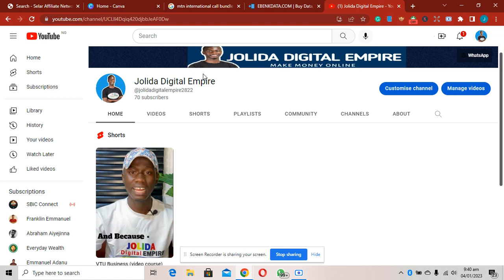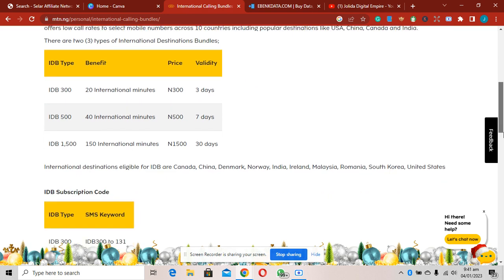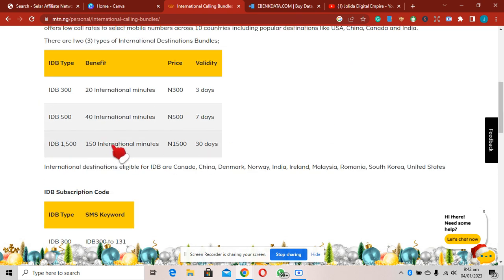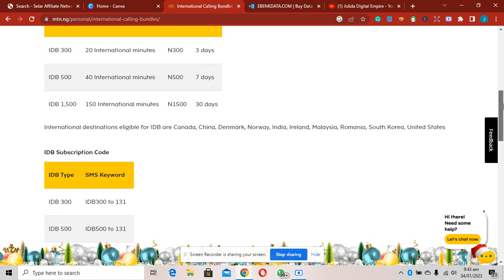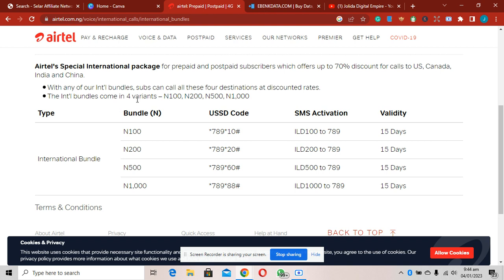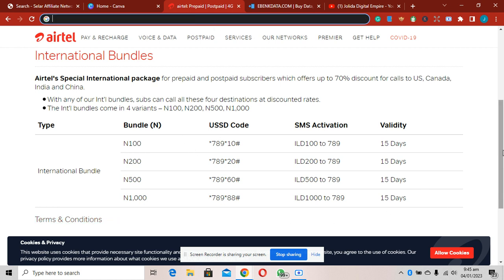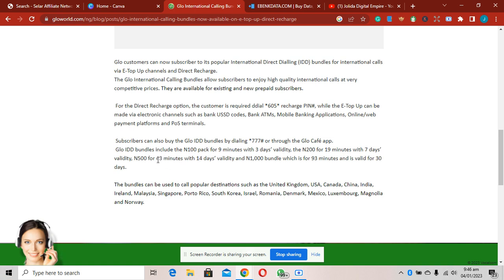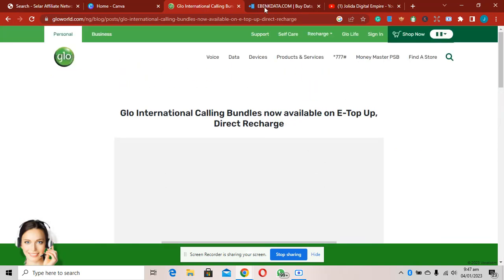CHEAPEST CALL RATES TO ANY COUNTRY -MTN, GLO, AIRTEL-now!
Are you tired of paying high rates for international calls from Nigeria? In this video, we will show you how to make cheap international calls from Nigeria using MTN, GLO, and AIRTEL networks.

First, we will start with MTN. To make cheap international calls using the MTN network, you can purchase an MTN WorldCall card and dial the access number provided on the card before dialing the international number. You can also use MTN's International Call Me Back service by sending an SMS with the message "ICMB country code telephone number" to 131.

Next, let's look at GLO. To make cheap international calls using the GLO network, you can use the GLO Halo international calling service. Simply dial the access code 1351#, follow the prompts, and enter the international number you want to call. You can also use the GLO Mobile World service by dialing the access code 1356# and following the prompts.

Finally, we will cover AIRTEL. To make cheap international calls using the AIRTEL network, you can use the AIRTEL Global Call service. Dial the access code *312#, select the "International Calls" option, and follow the prompts to enter the international number you want to call. You can also use the AIRTEL One World service by dialing the access code *420# and following the prompts.

By using these methods, you can make cheap international calls from Nigeria with MTN, GLO, and AIRTEL networks and save money on your international call charges.